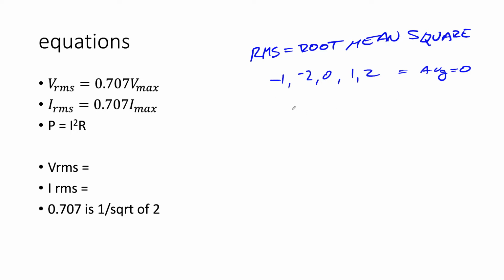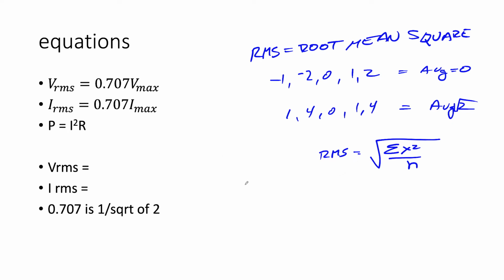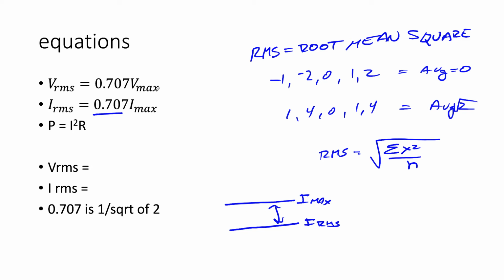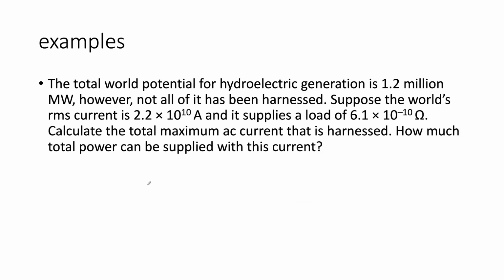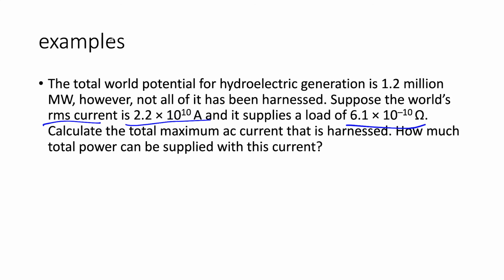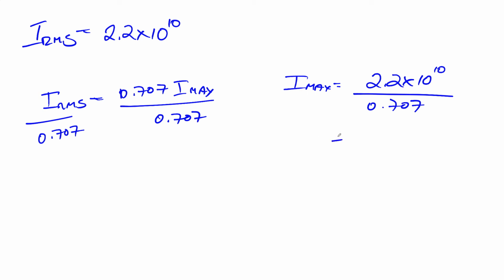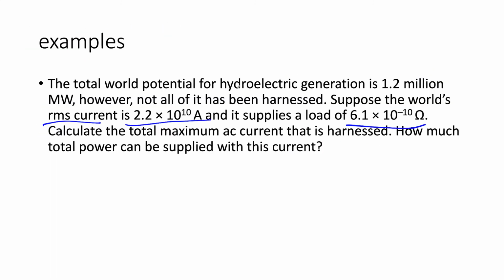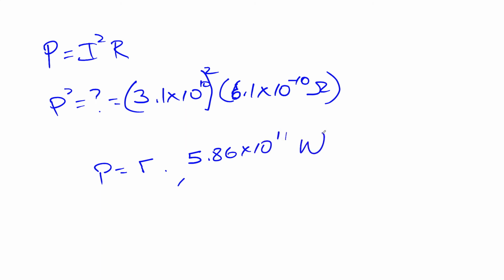ch 20 prob set b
Table of Contents:

00:00 - CH 20 Problem set B
00:26 - equations
03:13 - examples
03:58 - equations
03:59 - examples
03:59 -
04:06 - examples
04:06 -
05:03 -
05:21 -
05:21 - examples
05:23 -
05:24 -
06:28 -